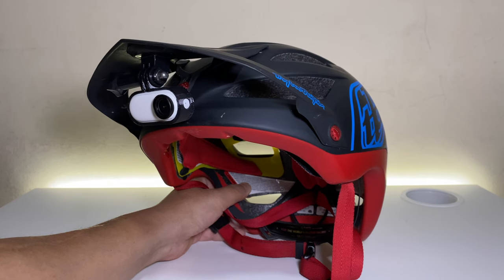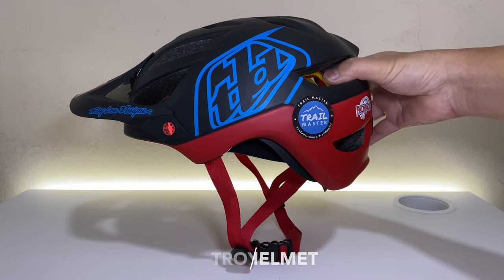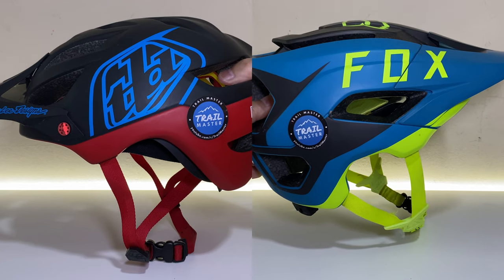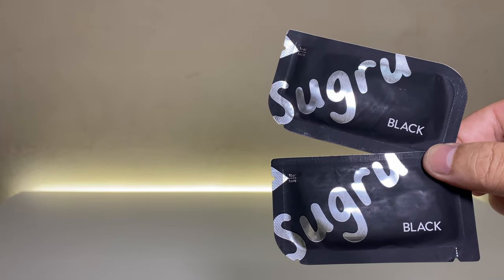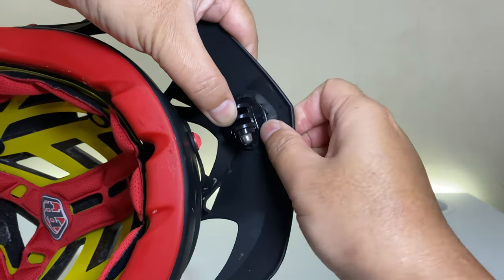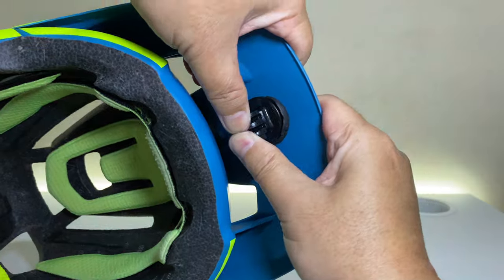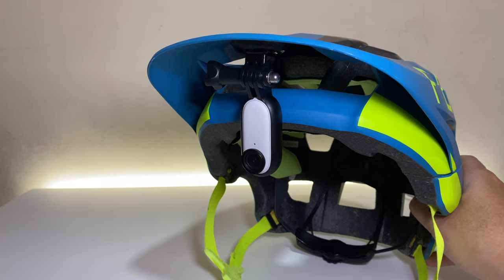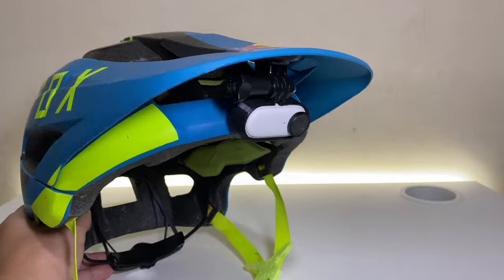How To Make DIY Visor Mount | Sugru Mouldable Glue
Some helmets do not have an option for action cam mount.